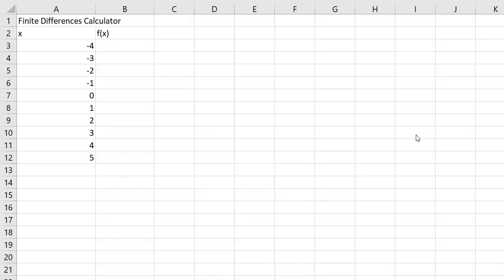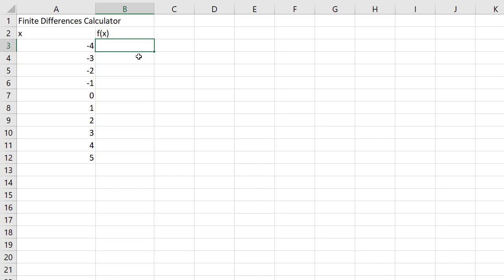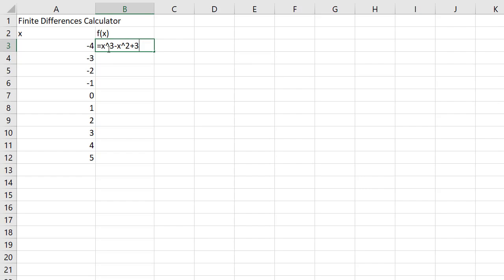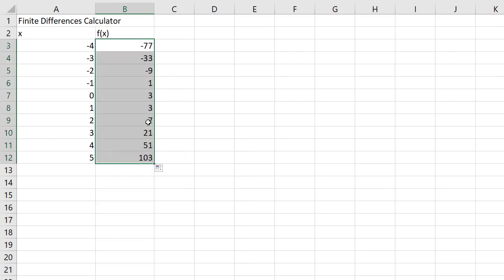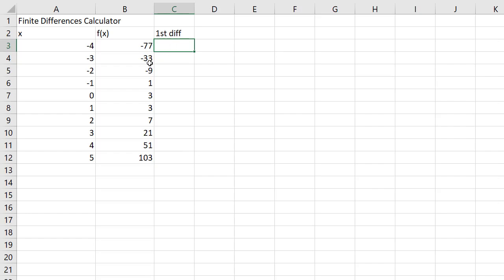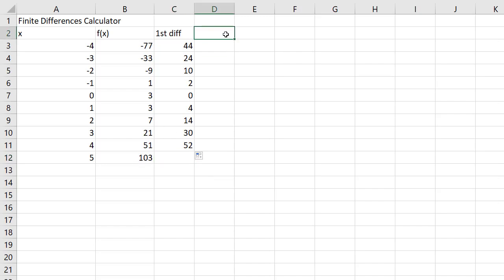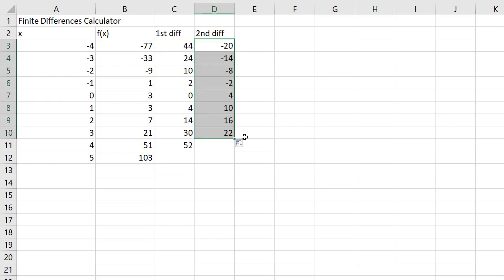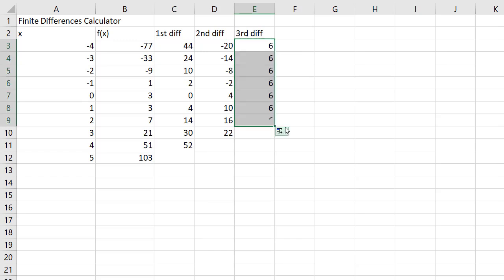Finite Differences Calculator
How do  you make a finite differences calculator using a spreadsheet?